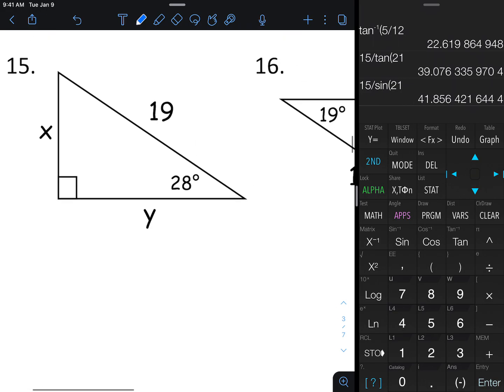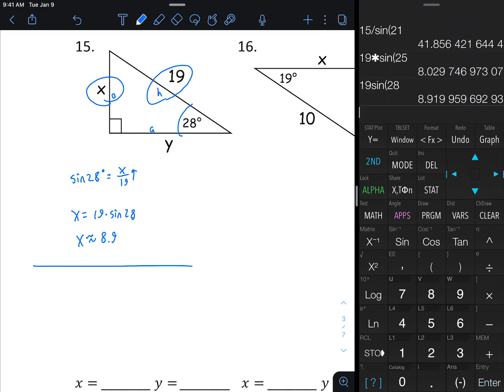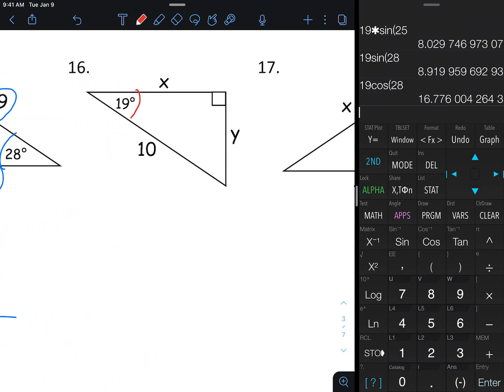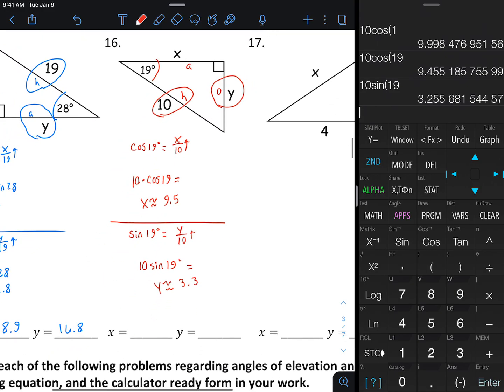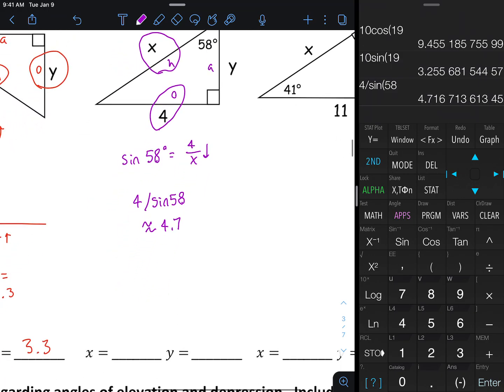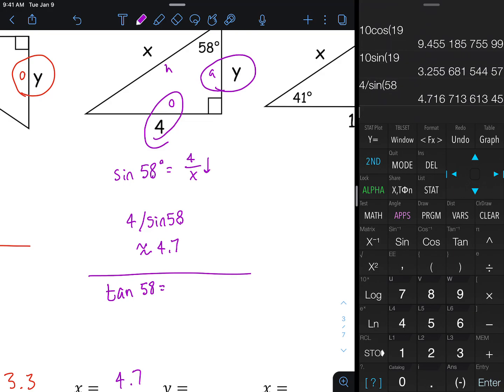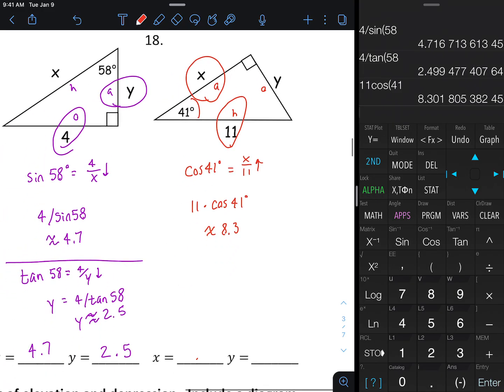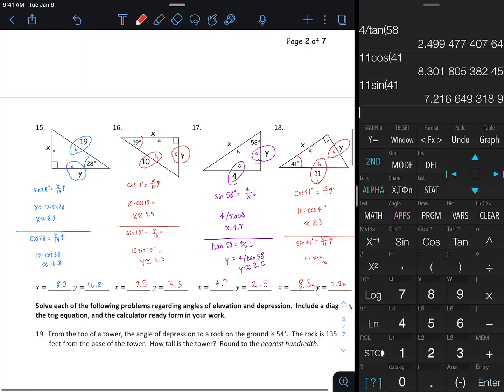U5 Review #15-18